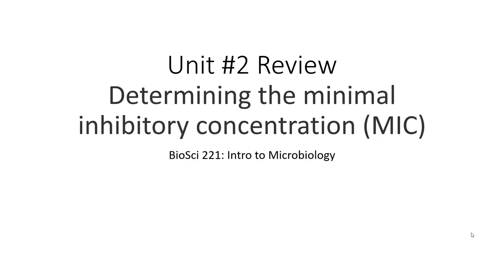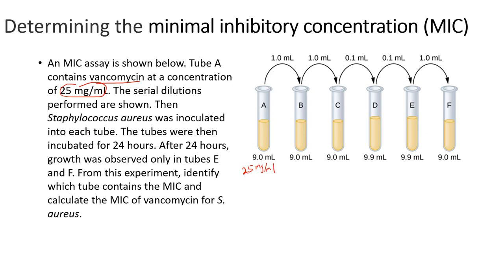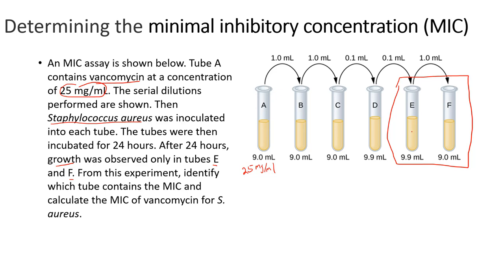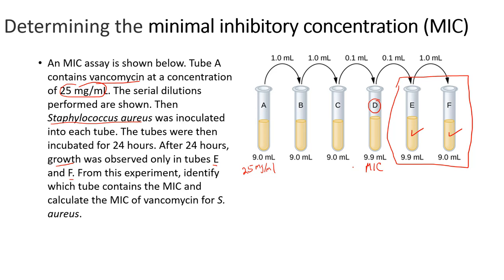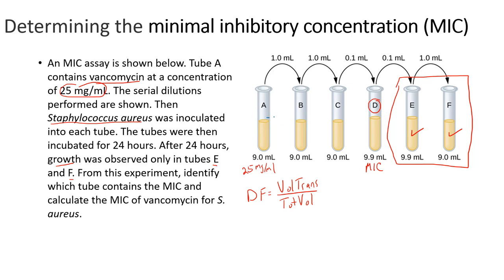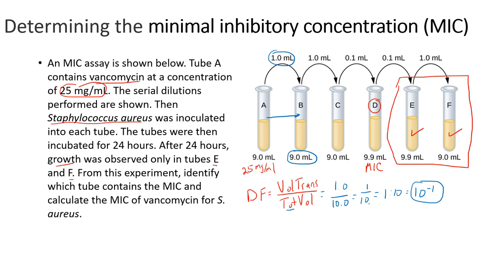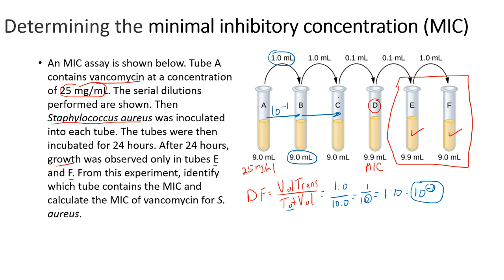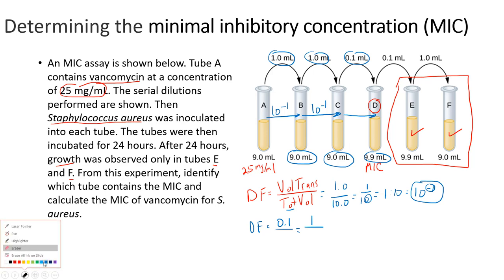Determining the minimal inhibitory concentration MIC